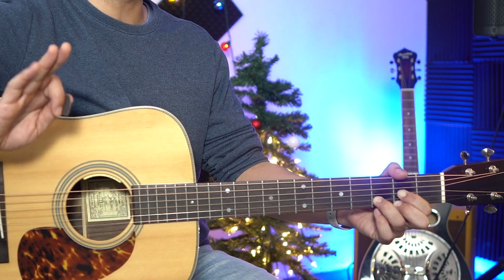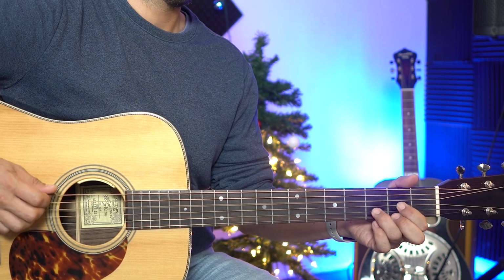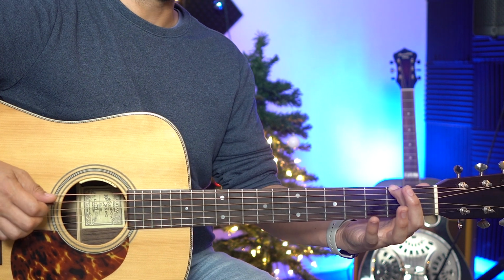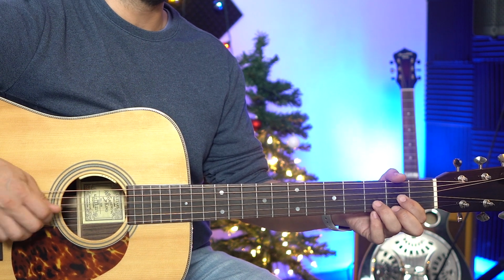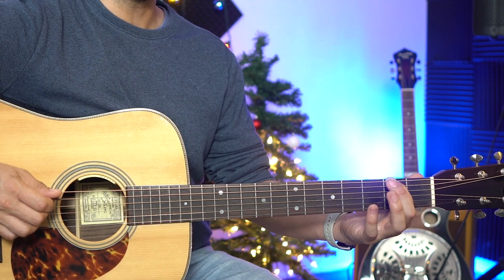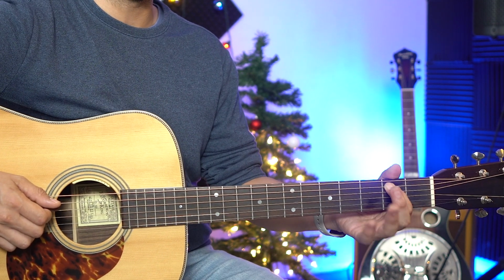Learning Bluegrass Guitar? Start Here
In this video, I break down the classic bluegrass lick, the D-Run! This is one of three need-to-know licks in bluegrass music.

🟢 New to bluegrass?

🔵 Ready for the full step-by-step system?